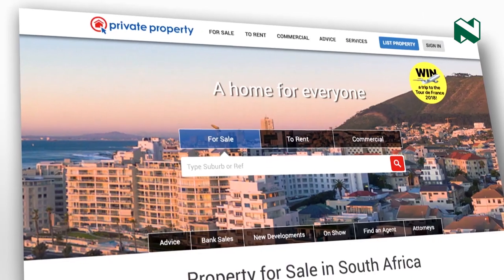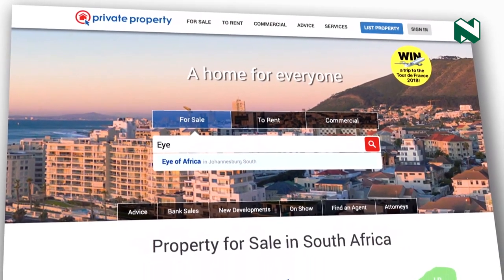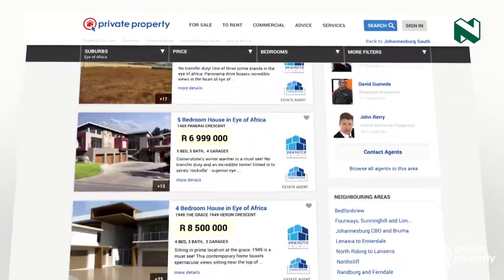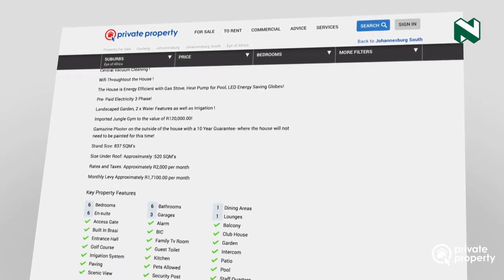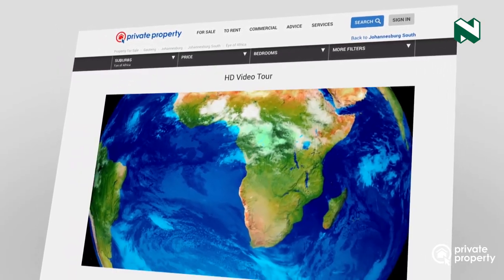Tips on how to buy a property on auction.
Buying a property on auction is slightly different to your regular property purchase, and particularly so if that property is a distressed sale. Here are a few tips to bear in mind if you're planning to buy a home on auction.

You can also follow Private Property on,